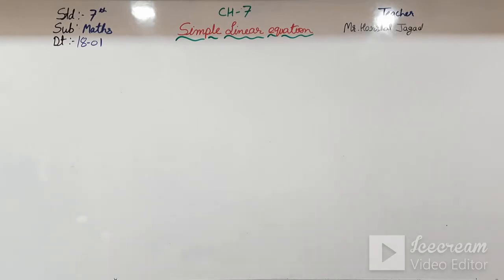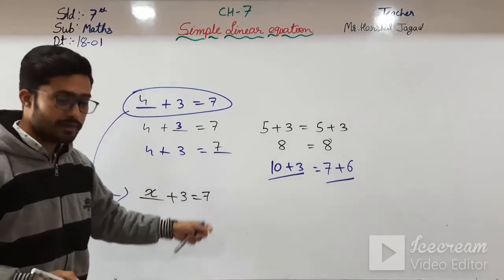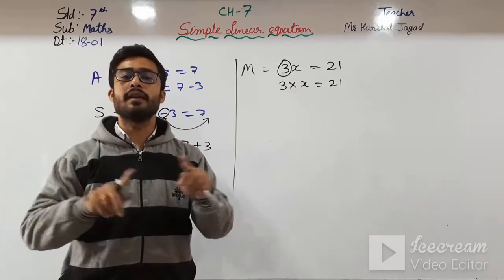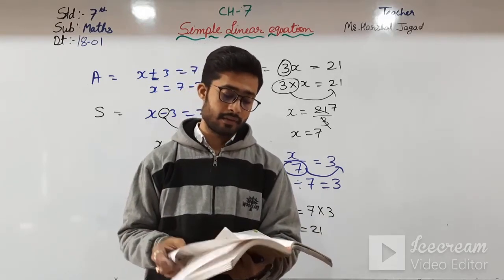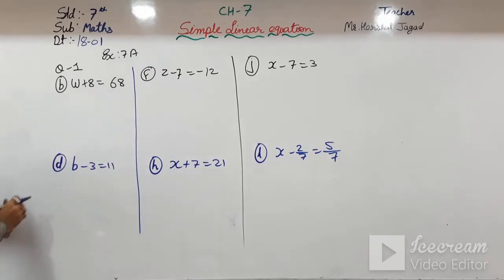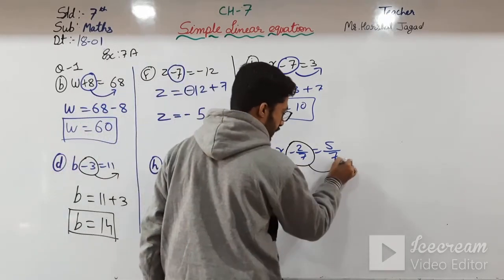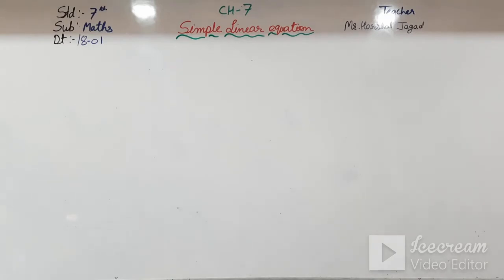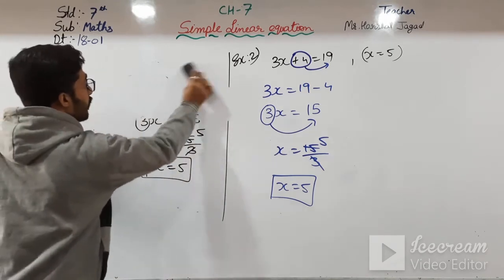STD:7 (ENG.MED) | MATHS | CH-7 | SIMPLE LINEAR EQUATION | TEACHER : MR. HARSHAL JAGAD